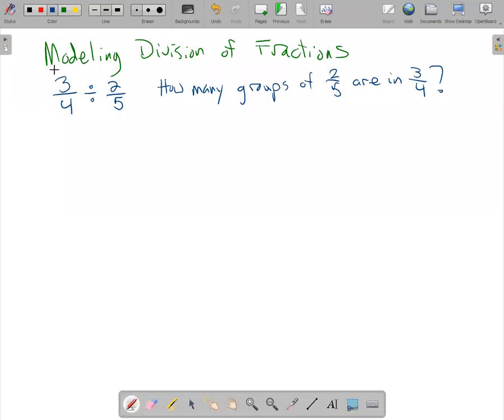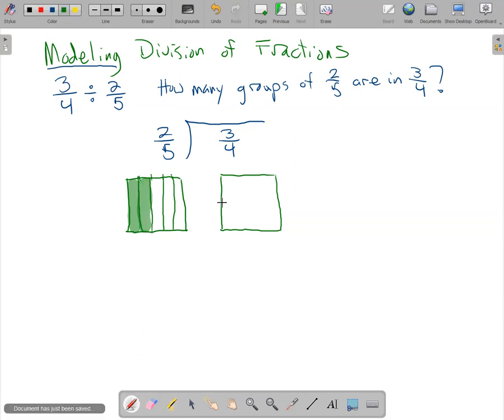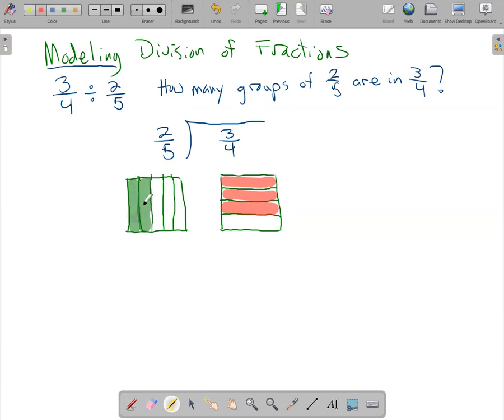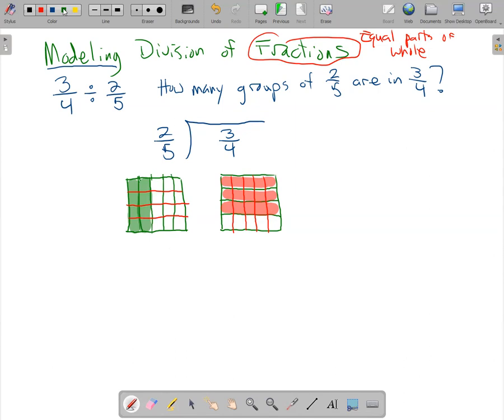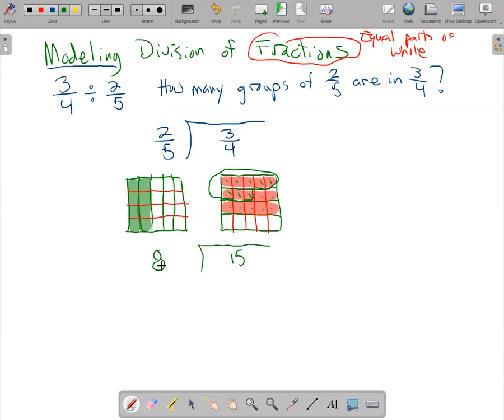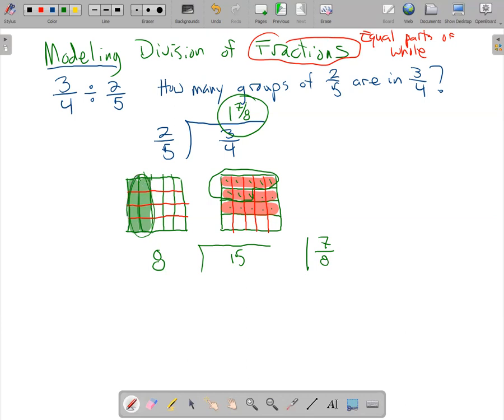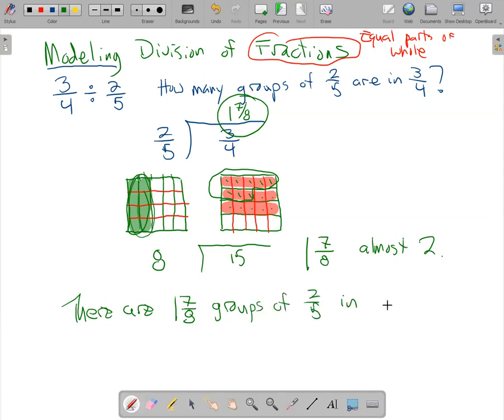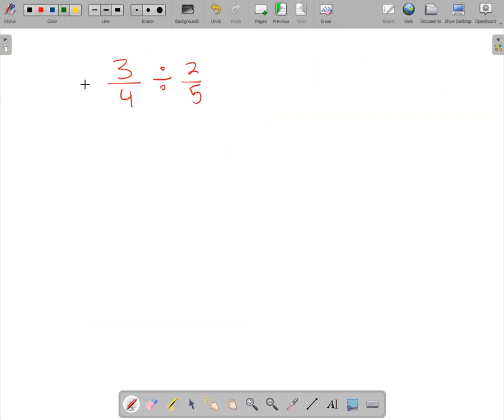MTH212 Modeling Division of Fractions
Applying the measurement/subtractive concept of division to fractions.
3/4 ÷ 2/5 means,
How many groups of 2/5 are in 3/4?